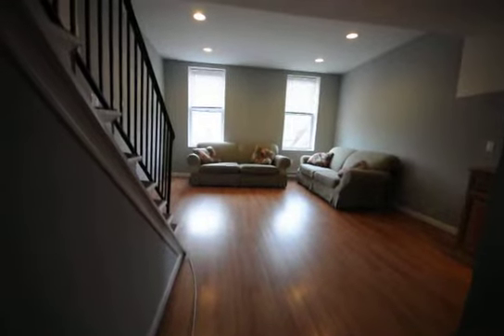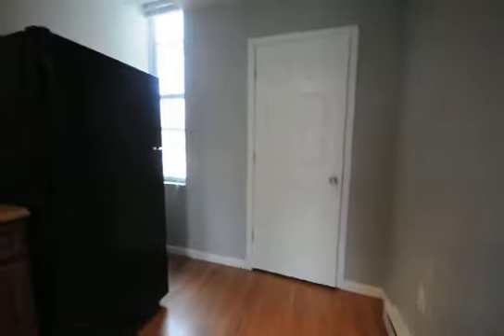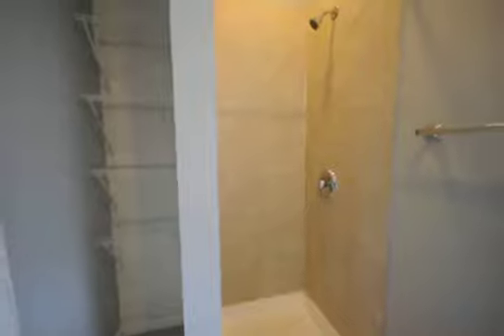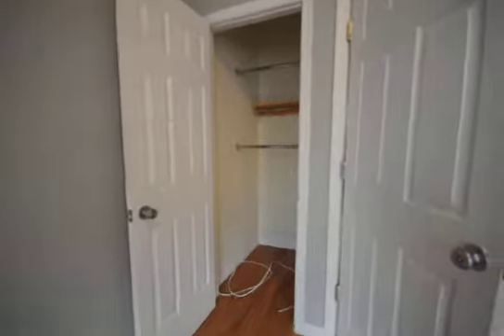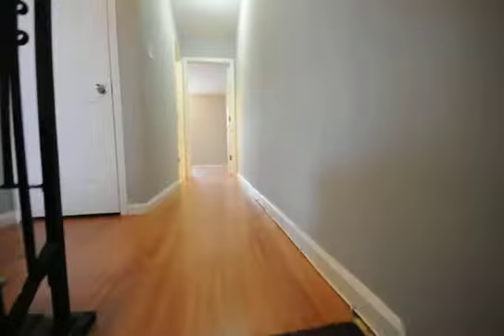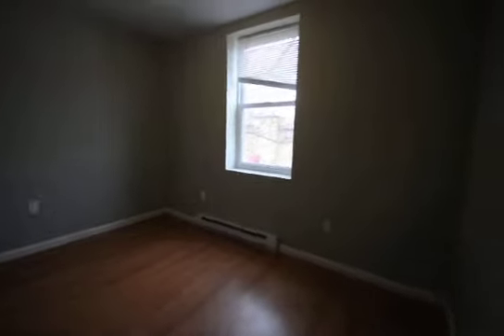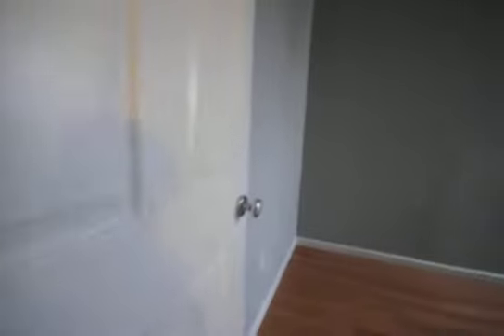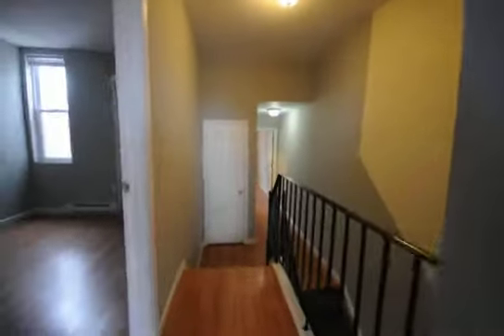1333 N. 16th St. Unit 2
Huge Bi-Level 4 Bedroom/2 Bathroom w/ private washer/dryer